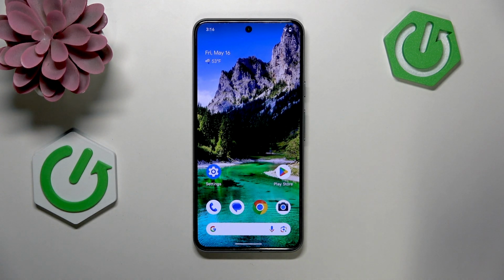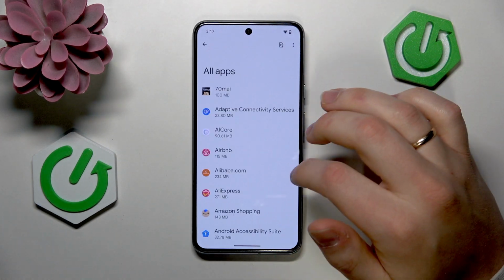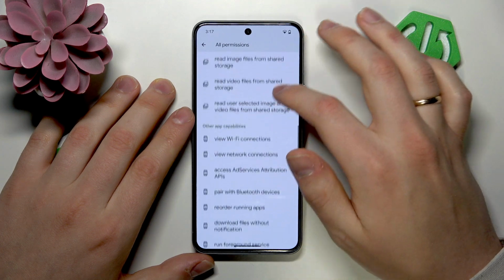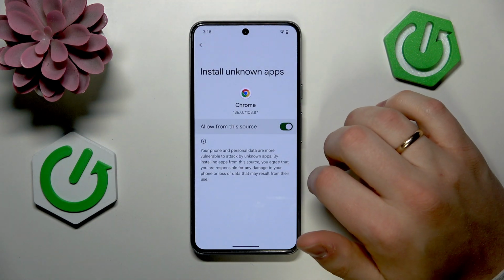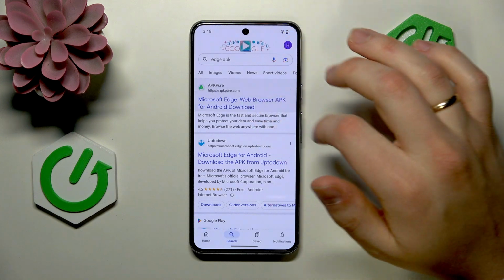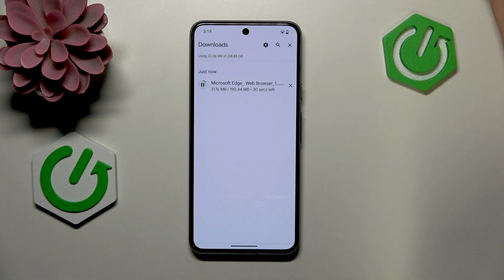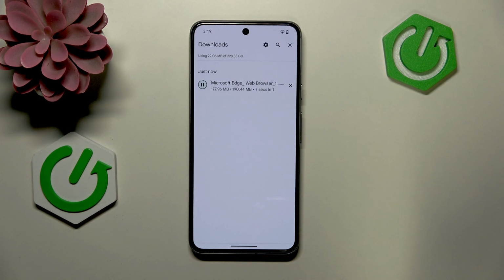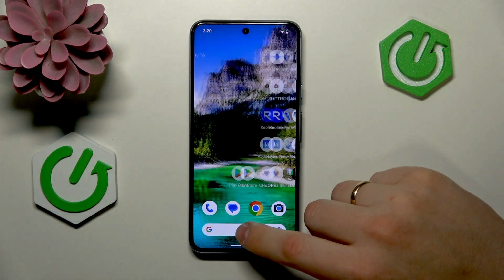How to Install APKs on Android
Want to install APK files on your Android phone? In this video, we show you step-by-step how to install APKs on any Android device, including how to enable the 'Install unknown apps' permission for your web browser or file manager. Whether you're using Google Chrome, Edge, or another browser, you'll learn how to safely download and install APK files, what permissions to look for, and how to troubleshoot common issues. This guide is perfect for anyone looking to install apps outside the Google Play Store on their Android phone or tablet. Follow along to make sure your APK installation goes smoothly and securely.

How to install APK on Android phone?
How to enable install unknown apps permission on Android?
Where to find APK files after downloading on Android?

0:00 Introduction
0:06 Open device settings
0:14 Find Apps or Apps & Notifications
0:30 Select your web browser (e.g., Chrome)
0:39 Open app permissions
0:49 Enable 'Install unknown apps'
1:34 Download the APK file
2:22 Open and install the APK
2:56 Grant permission if prompted
3:10 Complete installation and launch app